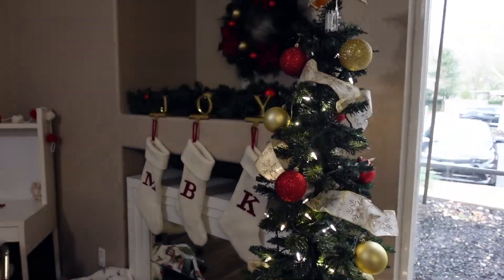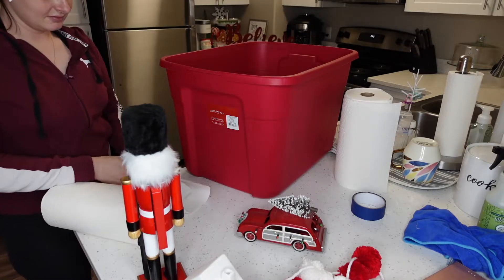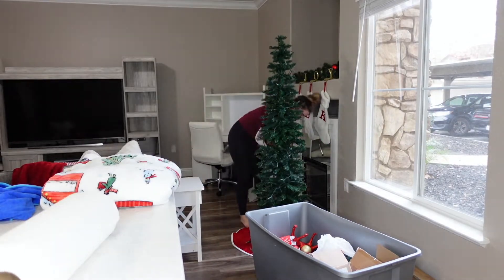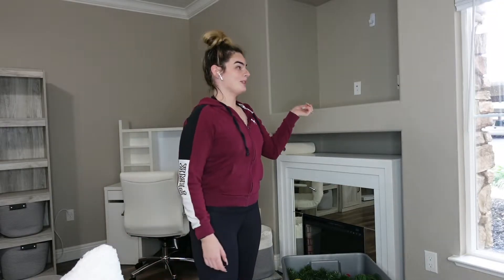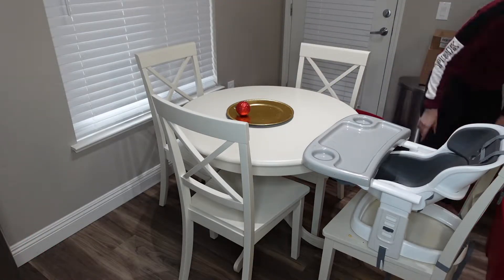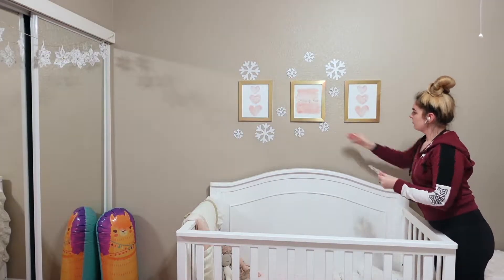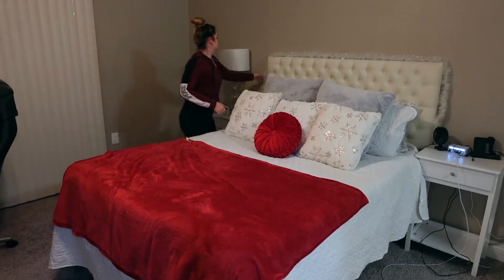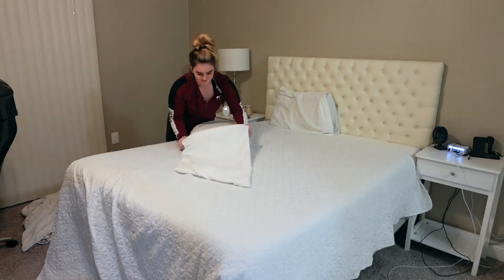DEEP CLEAN + UN-DECORATE FOR CHRISTMAS! // EXTREME SPEED CLEANING MOTIVATION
Getting a little crazy here! Let's get this place undecorated and deep cleaned!

I’m so beyond grateful that you took time out of your busy day to check in. Please introduce yourself and feel free to suggest any video suggestions you’d like to see!

❤️I'D LOVE TO COLLAB!
INTSA: bella_ariana127